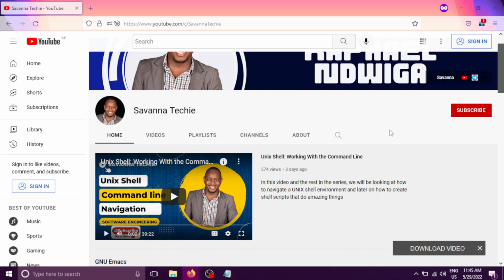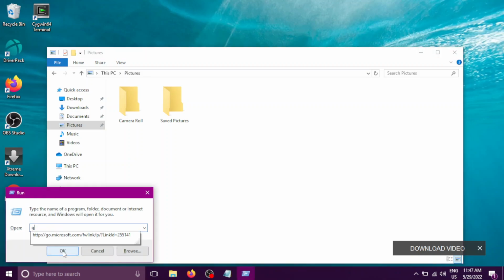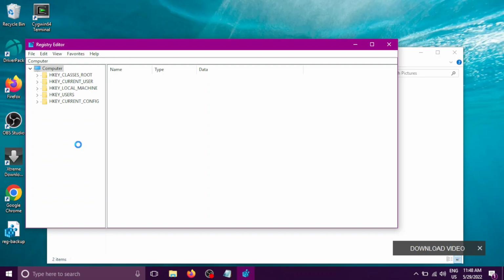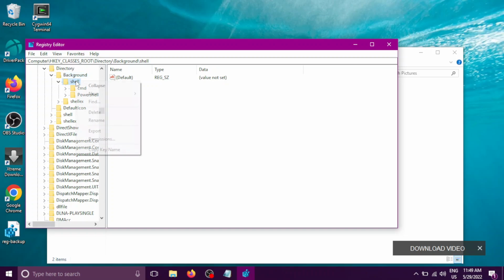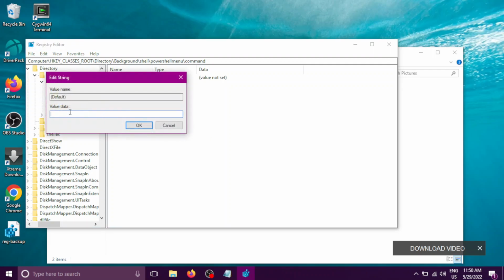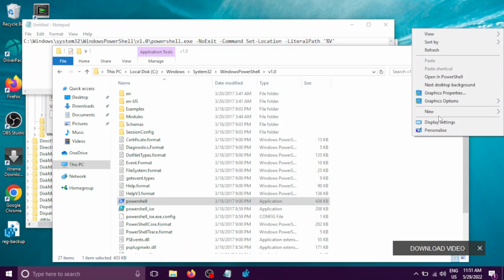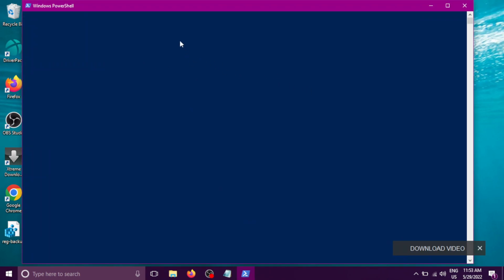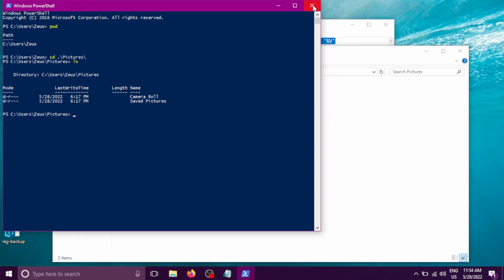How To Add Powershell To Context Menu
In this tutorial we will be looking at how to add PowerShell to Windows Explorer context Menu. The command we will be adding on the Windows Registry is:

C:\Windows\system32\WindowsPowerShell\v1.0\powershell.exe -NoExit -Command Set-Location -LiteralPath '%V'